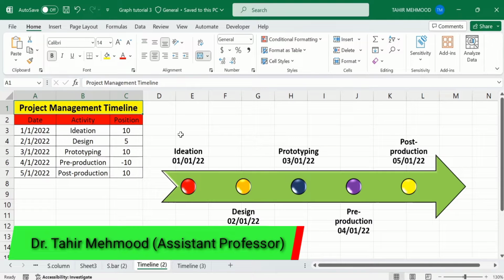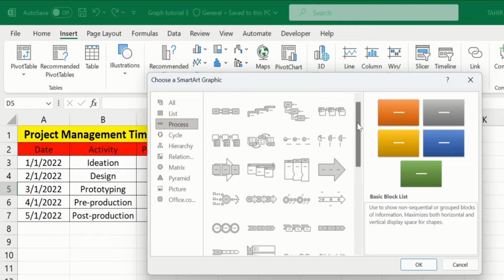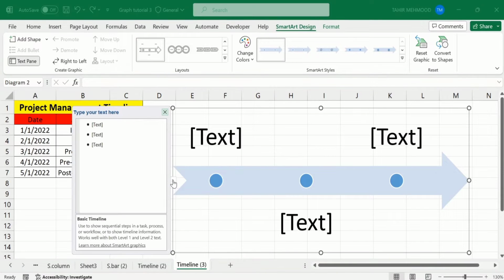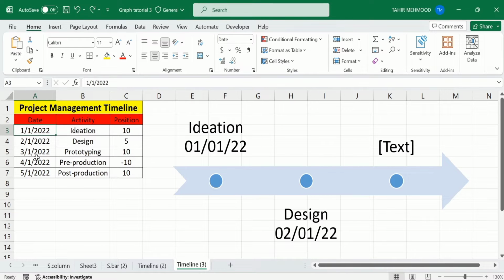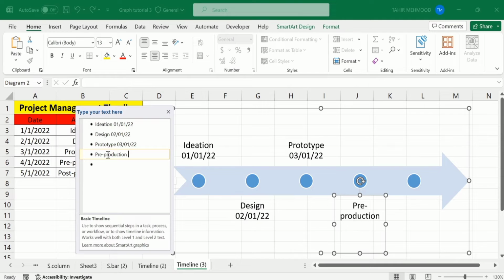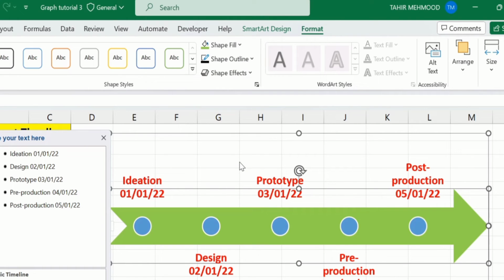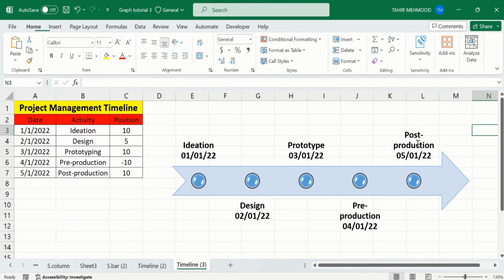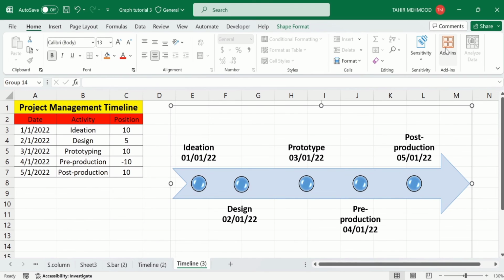⏲️ How to Create a Timeline in Excel | How to Create Timeline Chart in Excel Quickly and Easily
In this video, you will learn How to Create a Timeline in Excel. A timeline is a visual representation of a chronological sequence of events along a drawn line that helps a viewer understand time relationships. The term can be used to refer to things in the past or future, or that are purely conceptual. Increasingly, timelines combine text and graphic as infographics. I will first demonstrate how to create a timeline or timeline chart in excel quickly and easily. Firstly, you will learn hoe to create a timeline or time line in microsoft excel using smart art. Later on, you will learn how to conditionally format timeline in excel. In this video, I have used Excel that comes with Office 365; however, this should also work with all previous versions of Excel, like Excel 2019, Excel 2016, Excel 2013, Excel 2010, Excel 2007, and Excel 2003. Sometimes, excel did not accurately plot horizontal axis values or x-axis values on the chart. After watching this video, you will able to create a timeline in excel.

🔔 Other YouTube queries:
📌 How to Create a Timeline in Excel,
📌 How to Create Timeline Chart in Excel Quickly and Easily,
📌 How to Create Timeline Chart in Excel 2016 Quickly and Easily,
📌 How to Create a Milestone (Timeline) Chart in Excel,
📌 Create a quick and simple Time Line (Gantt Chart) in Excel,
📌 How to make a timeline in Excel,
📌 how to create a timeline,
📌 how to create a timeline for a project,
📌 how to create a timeline in powerpoint,
📌 project management timeline,
📌 how to create timeline in excel,
📌 create timeline in powerpoint,
📌 create timeline chart,
📌 how to create timeline for project,
📌 how to create timeline in youtube video,
📌 create timeline in excel,
📌 create a timeline,
📌 how to create a timeline chart,
📌 how to create timeline,
📌 create a timeline in powerpoint,
📌 create a timeline in excel,
📌 Horizontal Timeline Chart using Scatter chart in Excel,
📌 Create a Timeline with Milestones,
📌 How to Create a Timeline Chart in Excel,
📌 How To create a Project Timeline in Excel,
📌 timeline chart in excel,
📌 how to create timeline chart in excel,
📌 timeline chart excel,
📌 excel timeline chart,
📌 create timeline chart in excel,
📌 timeline chart,
📌 how to make timeline chart,
📌 how to make timeline chart for project,
📌 create timeline chart,
📌 how to make a timeline chart,
📌 timeline chart in software,
📌 how to create timeline chart,
📌 timeline chart in software engineering,
📌 10th social timeline chart english medium,
📌 timeline chart ideas,
📌how to draw timeline chart,
📌 how to create timeline chart for project,
📌 history timeline chart,